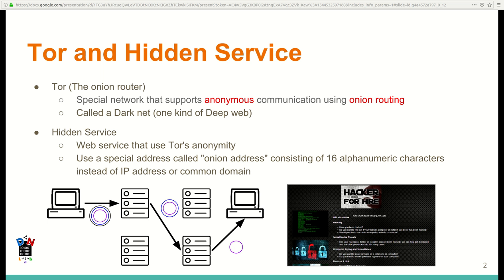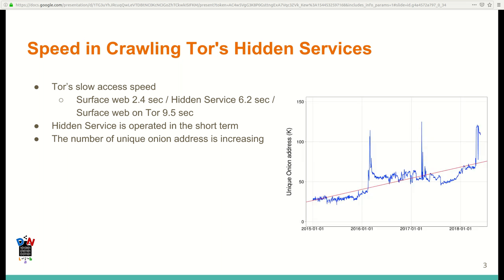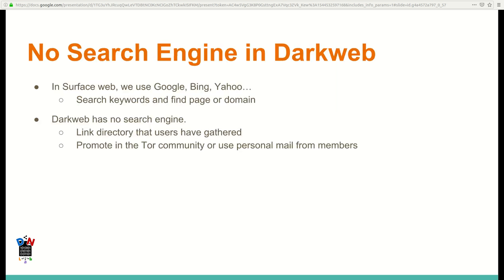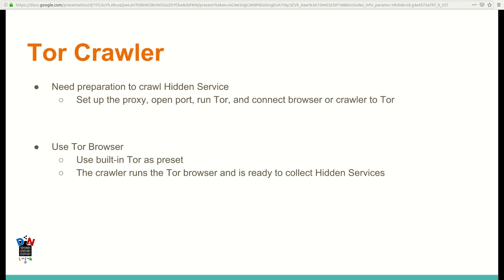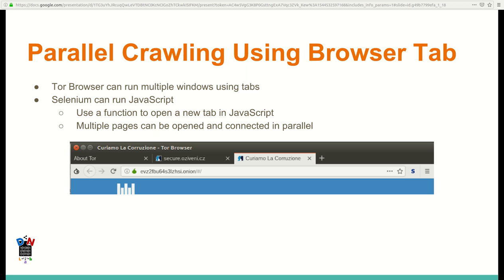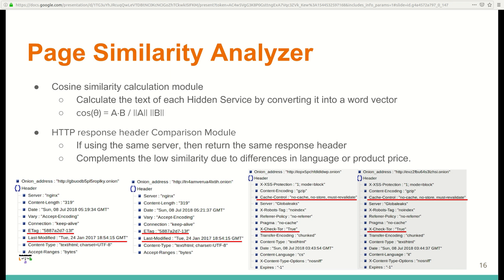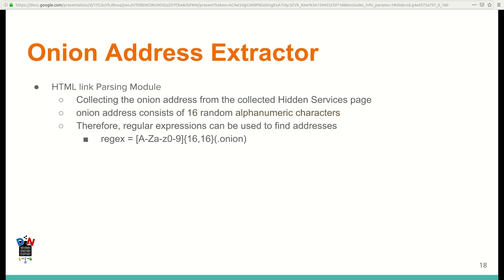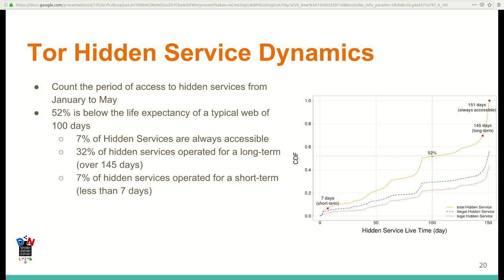WSDS 발표연습 20181212